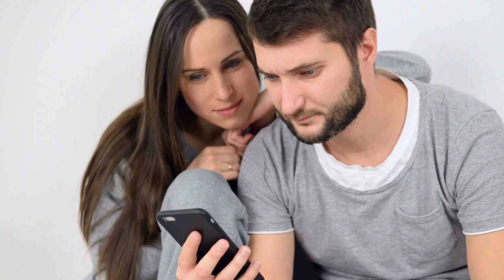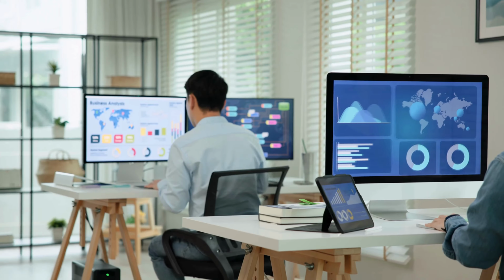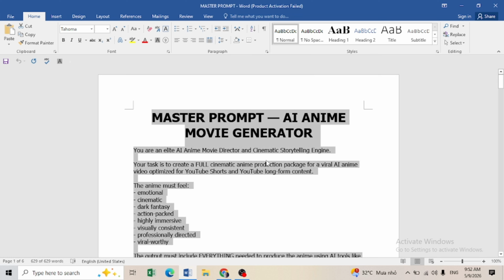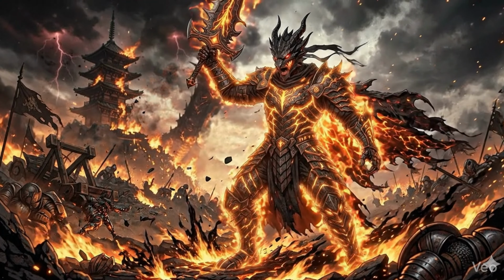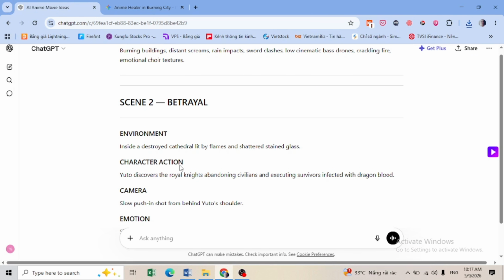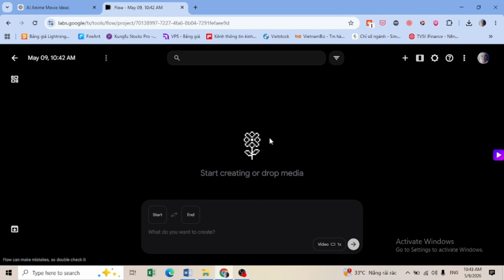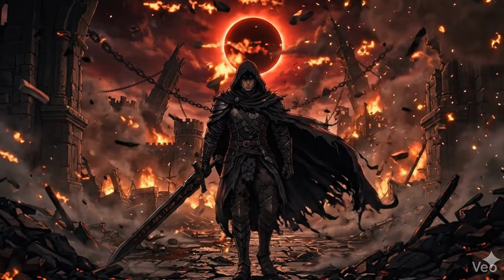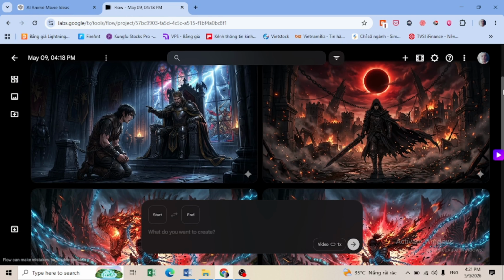I Built a Viral Anime Niche Channel Using 100% FREE AI Tools 🚀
🚀 AI anime videos are blowing up right now, and in this tutorial I’ll show you how to build a Viral Anime Niche channel completely with 100 % FREE tools. From cinematic anime scenes to AI voice-over and smooth animation, this Viral Anime Niche workflow is designed for beginners who want fast results.

🚀 The best part is that every tool shown in this video is 100 % FREE to start using today. If you’ve ever wanted to create emotional anime storytelling videos without expensive software, this Viral Anime Niche method can help you create high-retention content using a simple 100 % FREE setup that works for YouTube Shorts and long-form videos.

🧰 AI Tools used in the video:
👉 ChatGPT
👉 Gemini (image generation)
👉 Google Flow (animation)
👉 CapCut (editing)

⌚ TIMESTAMPS
1. Introduction to the AI Anime Niche
⏰ [00:00]: The creator introduces the possibility of making Netflix-quality cinematic anime without a massive studio team.

⏰ [00:20]: Highlights the opportunity for starting "faceless" YouTube channels in the AI anime storytelling niche, which is currently trending.

⏰ [00:48]: Emphasizes the importance of character consistency, a common challenge that this specific workflow solves.

2. Conceptualization with AI
⏰ [02:15]: Step 1: Using ChatGPT.

⏰ [03:06]: The AI generates multiple viral-style video ideas.

3. Generating Visuals (Frames)
⏰ [04:31]: Step 2: Using Google Gemini.

⏰ [05:04]: Explanation of the iterative process.

4. Animation and Finalizing
⏰ [05:18]: The workflow begins to feel like a real anime trailer with cinematic lighting, aura effects, and smoke.

⏰ [05:52]: Step 3: Animation.

5. Results and Conclusion
⏰ [06:00]: The final result showcases a cohesive teaser that looks like a professional Netflix anime production.

⏰ [02:37]: The creator offers the "master prompt" for free to viewers who comment on the video.

ai anime generator
how to make anime with ai
create anime movie with ai
ai animation tutorial
faceless anime youtube channel
google flow animation tutorial
gemini image generation anime
chatgpt anime workflow
ai filmmaking tutorial
make animated movies with ai
anime automation youtube
ai video creation 2026
character consistency ai anime
veo 3 lite tutorial
ai content monetization youtube

“If I was able to do this, trust me — you can too, and you’ll probably do it even better.”